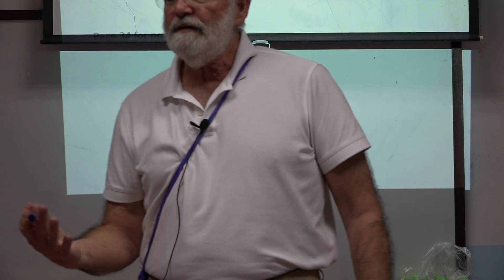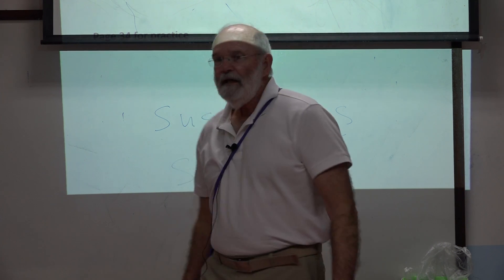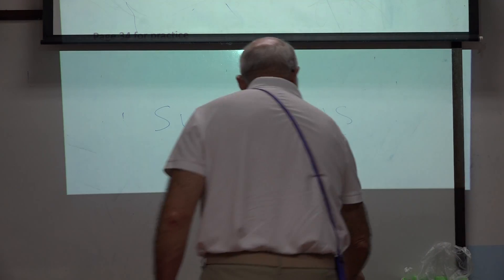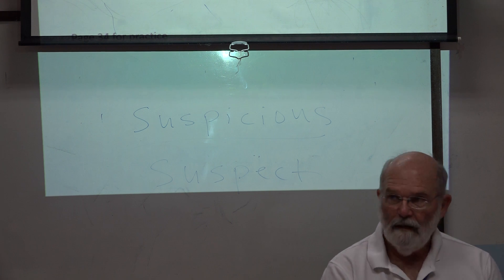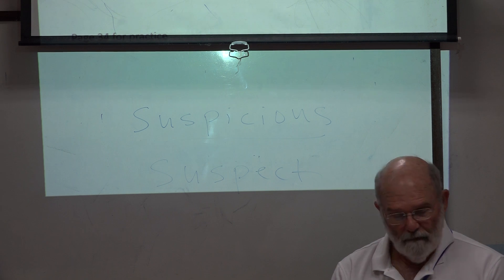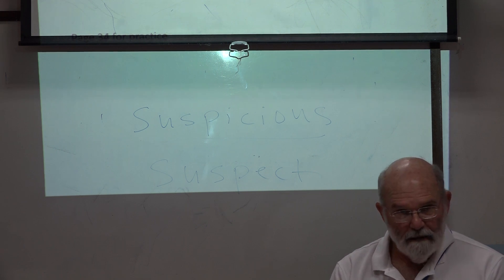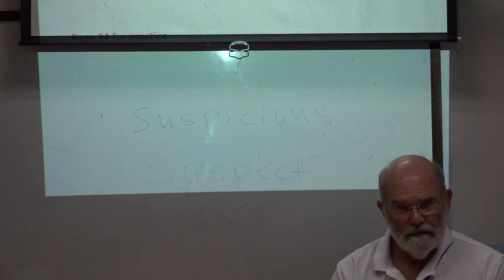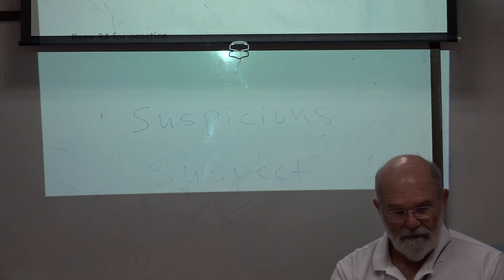Learn English เรียนภาษาอังกฤษ : suraphet 6061: Teacher James, USA. 15 February 2019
Mon.-Fri. Morning English Class : 2019
ภาษาอังกฤษ รอบวันจันทร์ ถึง วันศุกร์ เช้า 2562